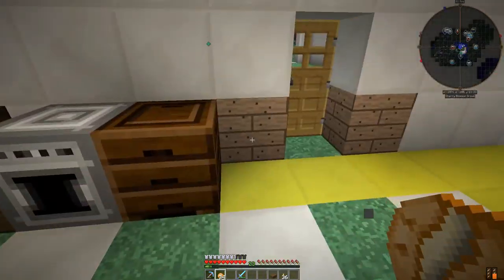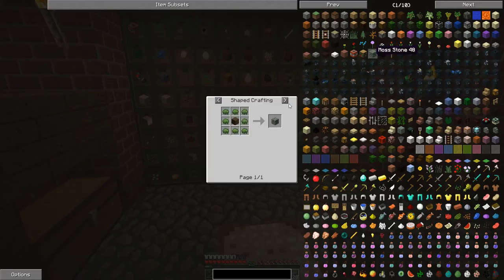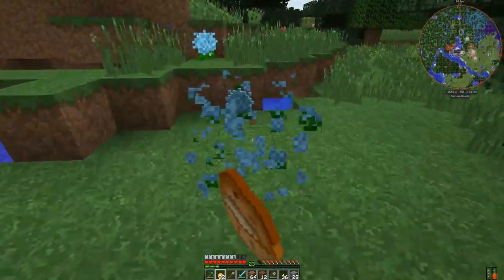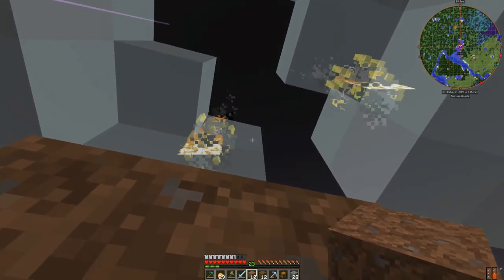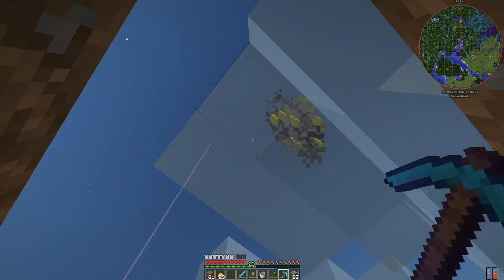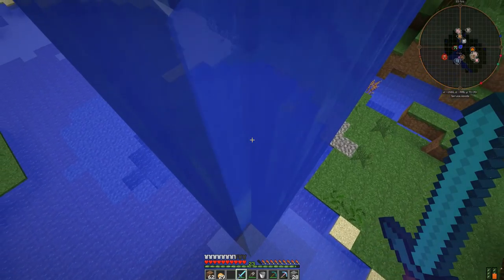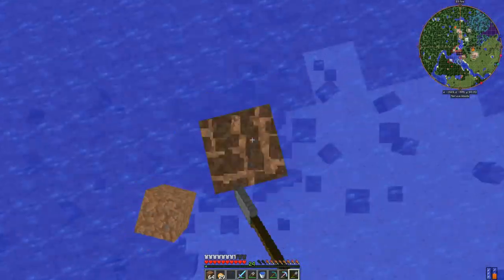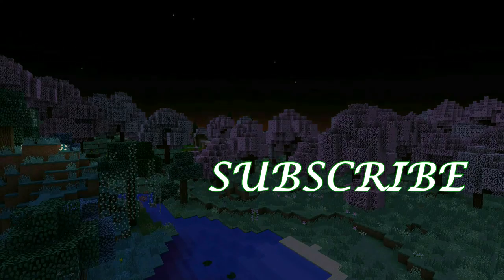Minecraft: Eternal Grove #28: Sky Blaze Water Pit!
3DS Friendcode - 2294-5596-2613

Base Resource Pack:
Faithful

Mod List:
Adventure Backpack by JavierDarkona
Animal Bikes by Noppes
Baby Animals by MrIbby
BaM's Grave by MrIbby
Biomes O' Plenty by Glitchfiend
Block Revenge by DaveTheModder
Bspkrs Core by bspkrs
Chicken Shed by ZeroLevels
Code Chicken Core by chicken_bones
Code Chicken Lib by chicken_bones
Copious Dogs by wolfpupKG52
Decocraft by RazzleberryFox
Dynamic Lights by AtomicStryker
Ender Zoo by CrazyPants
Et Futurum by ganymedes01
Exotic Birds by Pavocado
Extra Utilities by RWTema
Fairy Lights by pau101
Fast Craft by sfPlayer
Fossils and Archeology Revival by 4f6f3b
Garden Stuff by jaquadro
Inventory Pets by Purplicious_Cow
Inventory Tweaks by Kobata
Journey Map by techbrew
Ladders by Luppii
Llibrary by iLexiconn
Malisis Core by Ordinastie
Malisis Doors by Ordinastie
MineTweaker3 by StanH
MineTweaker Recipe Maker by StanH
Mo' Villages by The_WeatherPony
Mr Crayfish Furniture by Mr_Crayfish
Neat by Vazkii
Not Enough Items by covers1624
Optifine by sp614x
Ore Sheep by Icedice9
Pam's Harvest Craft by MatrexsVigil
Pandoras Box by Ivorius
Pet Bat by AtomicStryker
Primitive Mobs by Daveyx0
Rope Bridge by MrTrollNugNug
Seed Drop by EwyBoy
Stellar Api by abab9579
Stellar Sky by abab9579
Storage Drawers by Jaquadro
Storage Drawers: Biomes O' Plenty Pack by Jaquadro
Treecapitator by bspkrs
Wings Horns & Hooves, the Ultimate Unicorn by KaneApollo